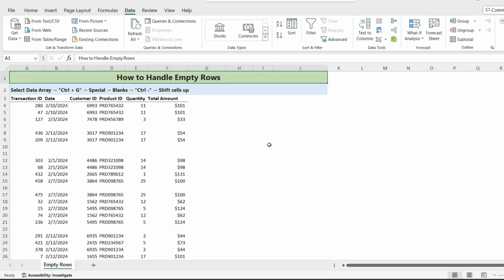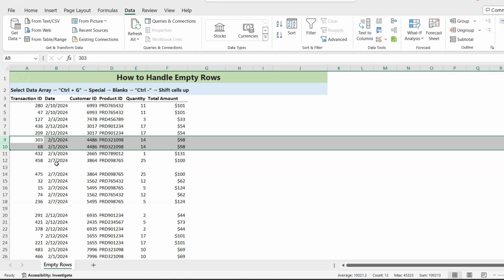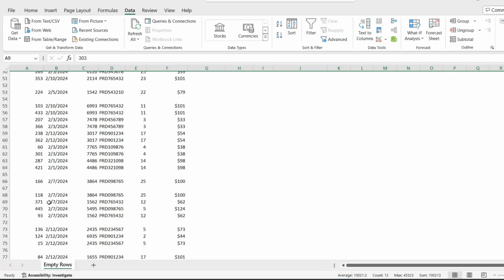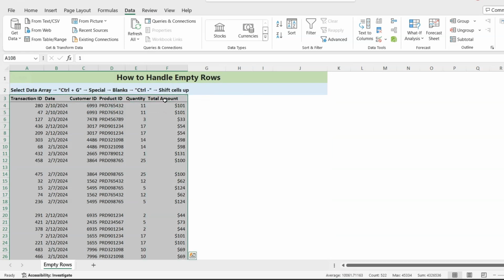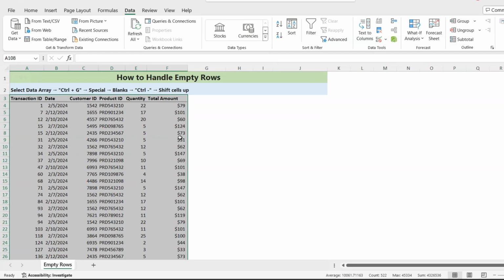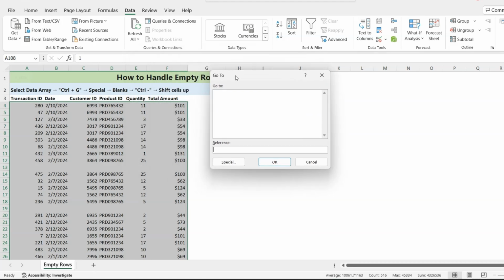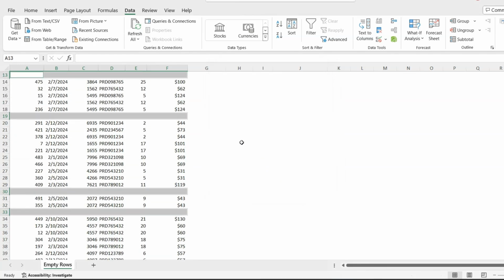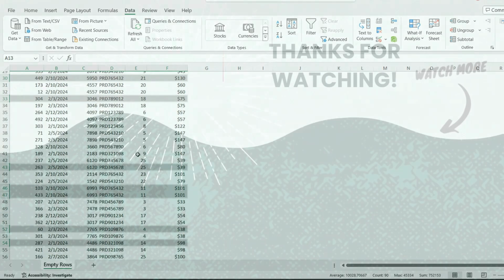Delete Empty Rows in Excel with Ease (Sorting vs. Go To Special)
This video unveils two quick and efficient methods for deleting those unwanted empty spaces! Learn how to use both sorting and the Go To Special shortcut to eliminate blank rows from your data sets, restoring a clean and organized workspace.

Imagine:

- Transforming a messy spreadsheet into a streamlined masterpiece, free from blank distractions.
- Saving valuable time by quickly deleting unnecessary rows.

In this quick tutorial, we'll cover:

- Sorting for Elimination: Master the simple yet effective technique of sorting your data to the bottom, allowing you to easily delete the remaining blank rows.
- Go To Special Shortcut: Discover the power of this hidden gem in Excel to quickly select and delete all blank rows in your data set.

See both techniques in action of a scenario requiring the removal of blank rows.

By the end of this video you'll be able to:

- Effortlessly eliminate empty rows from your spreadsheets.
- Maintain a clean and organized workspace for efficient data analysis.
- Master two valuable Excel techniques for data manipulation.